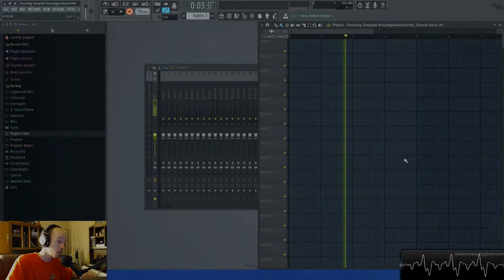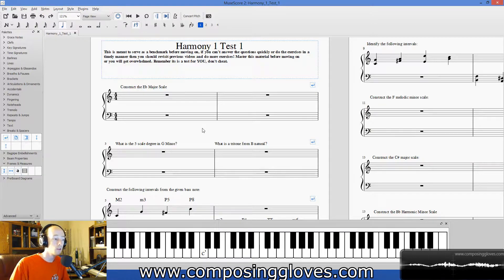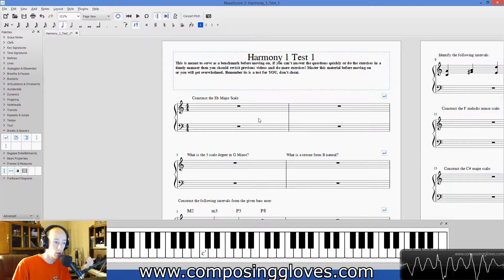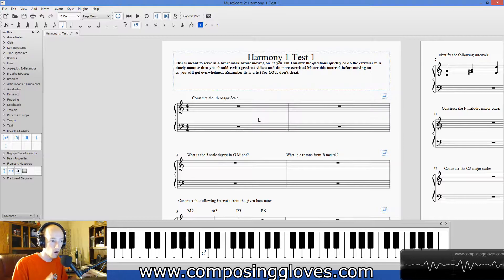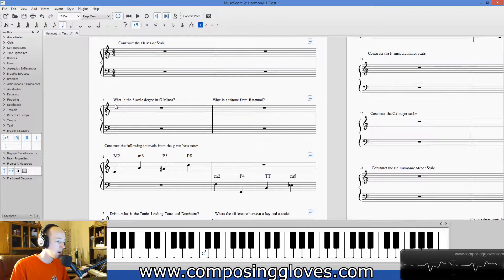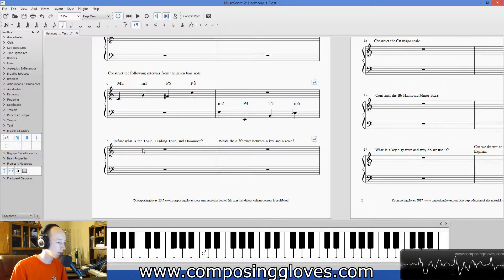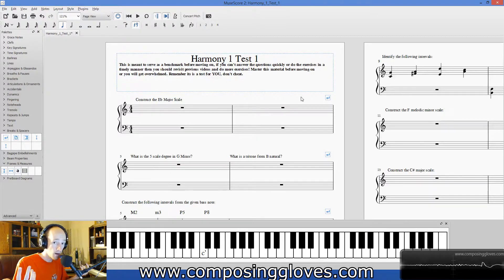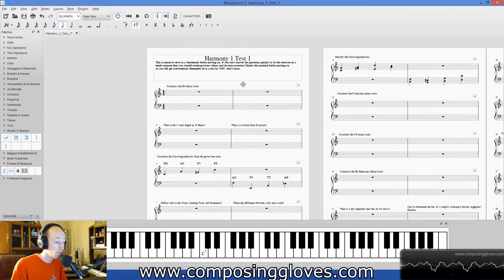Harmony 1 - 15 TEST 1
Our first test! If you can do this in a timely manner then you are ready to move on! If you can't do it or did not pass please go back and do more exercises. It just takes practice.

Supporters of Composing Gloves
Patrons Favorite Artist: goreshit.co.uk